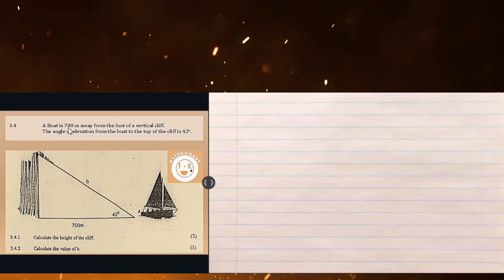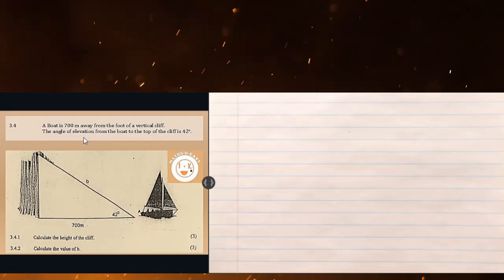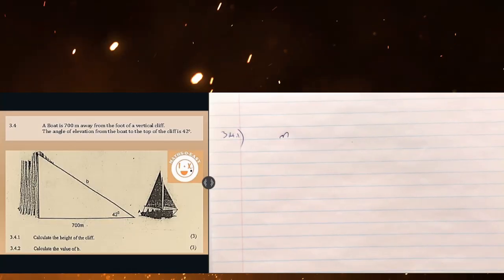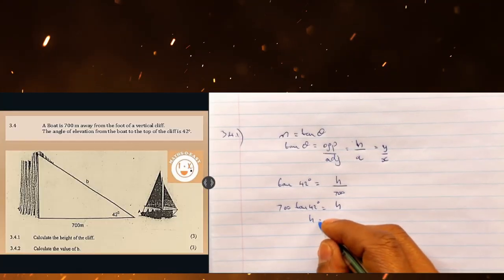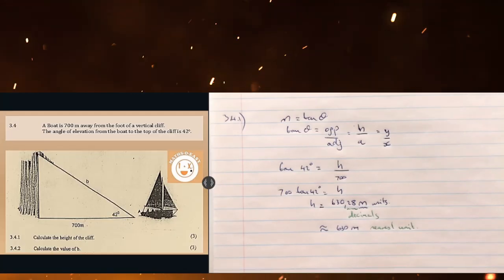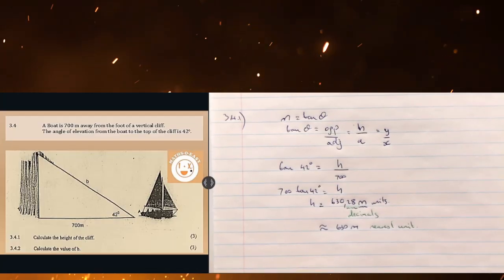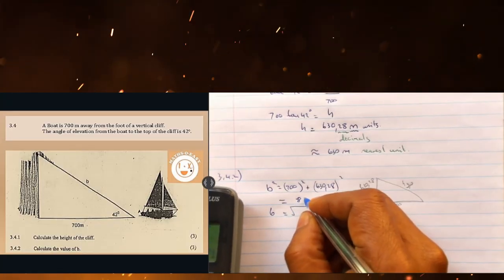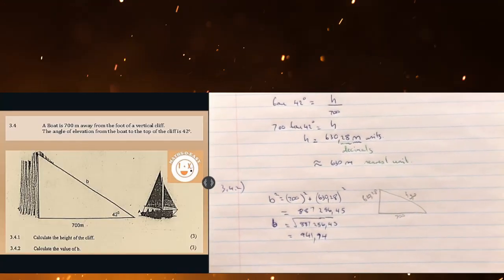Trigonometry Ratios, Real World Application, Pythagoras, TVET College & Grade 10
The application of Trigonometry Ratios in Real World Context and the understanding of elevation or inclination.